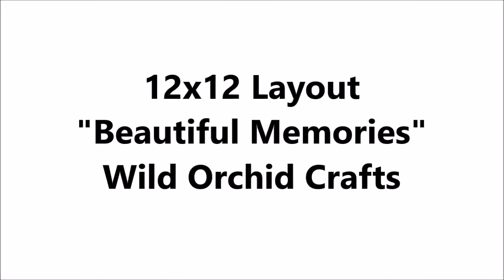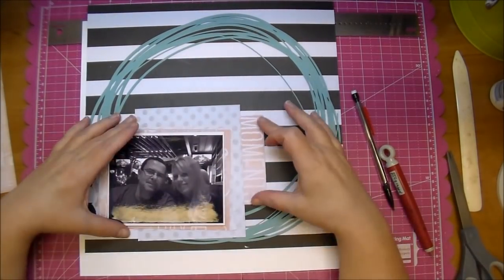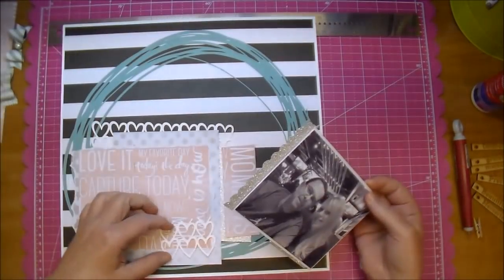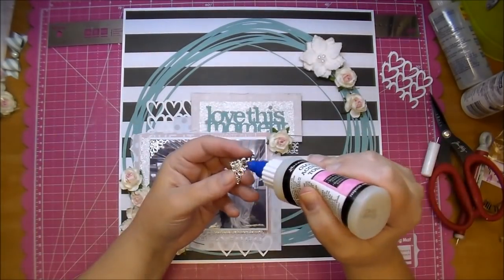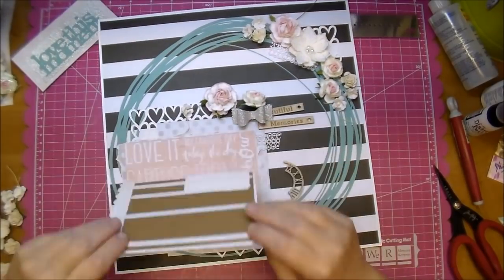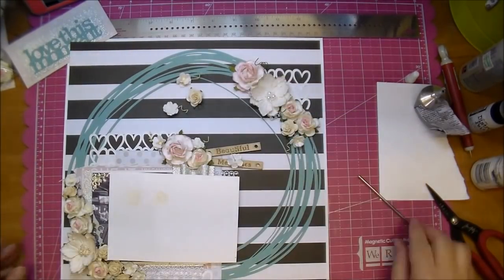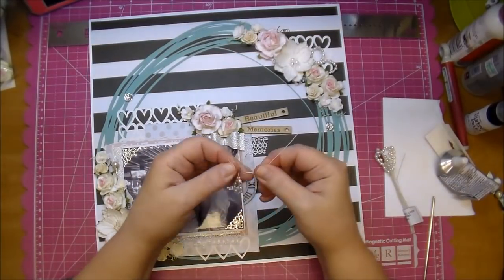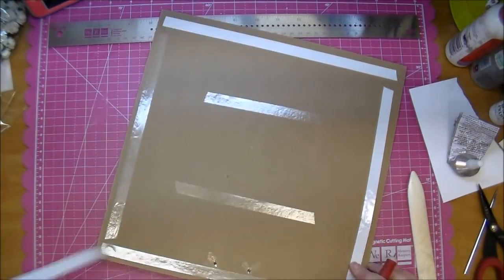12x12 Layout "Beautiful Memories" (start to finish) Wild Orchid Crafts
Products used:
White Guipure Lace: MKX-409
White & Ivory Self Adhesive Pearls: MKX-322
Small Filigree Silver Corners: MKX-184
White Pearl Spray: MKX-180
Mixed Colour Flat Back Pearls in a Diamond Circle: MKX-657
White Crown Pins: GST-119
Mixed Color Pearl Brads: MKX-272
Pretty Flori Christmas Flowers Red & White: MKX-465
White/Baby Pink Centre Wild Rose: QVR-067
Mixed Pink Tea Roses: QVR-041
White Sweetheart Blossom: MKX-336
Ivory Open Roses: MKX-014